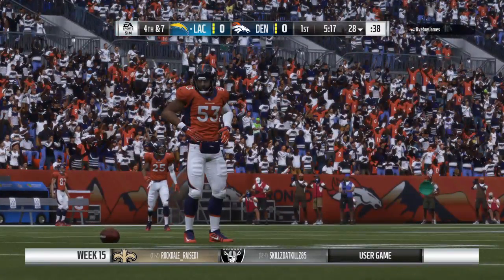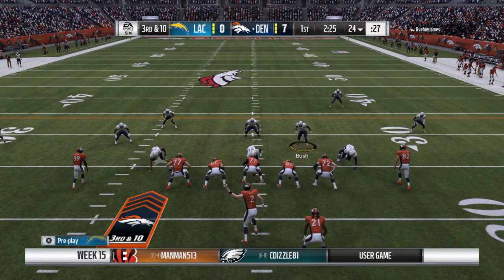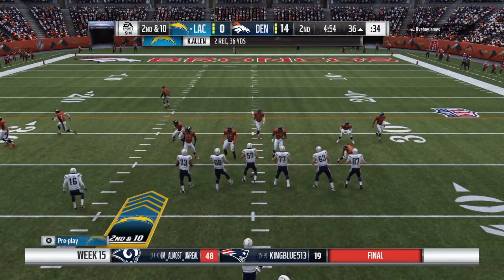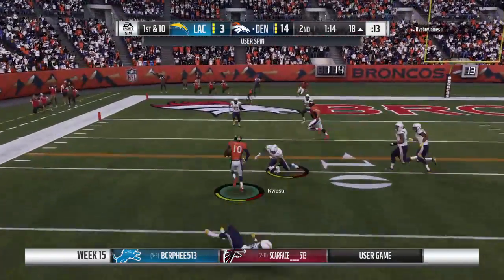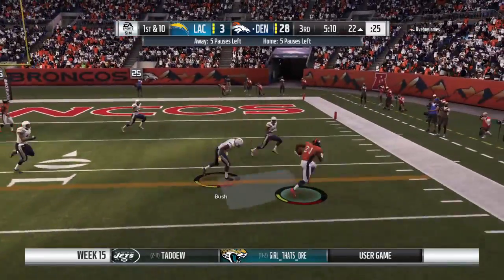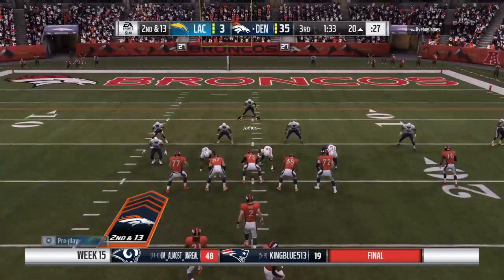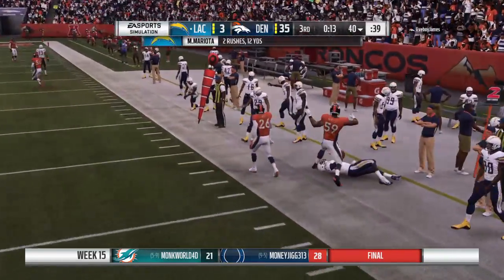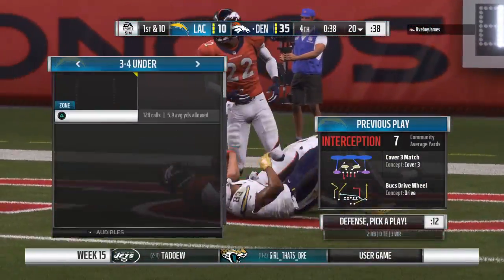RNFL Chargers Wk 15